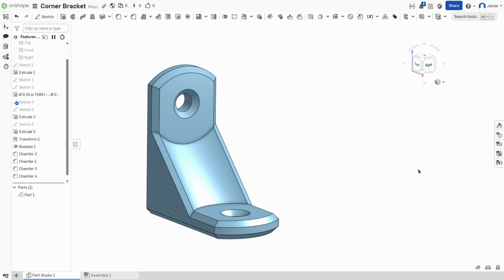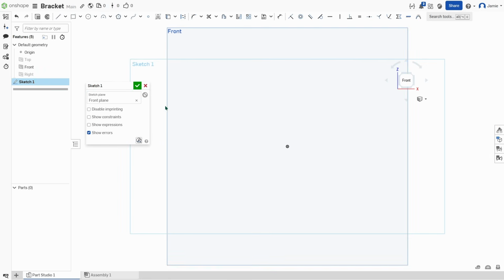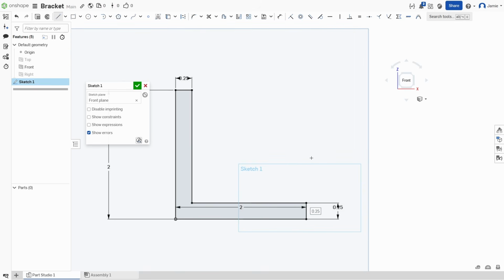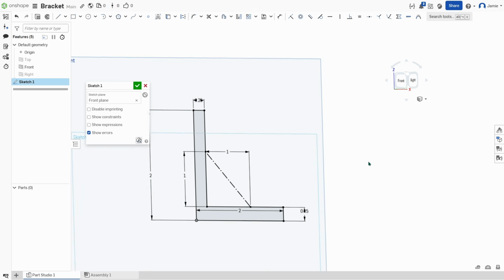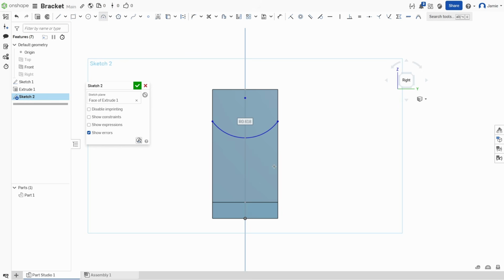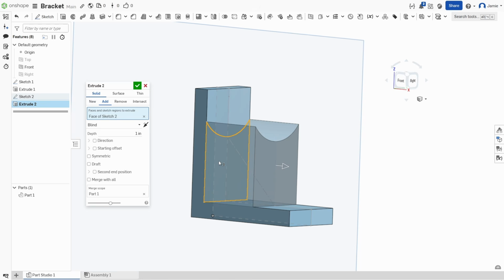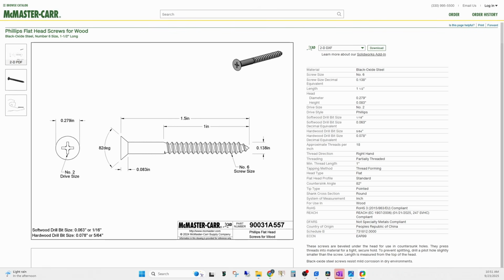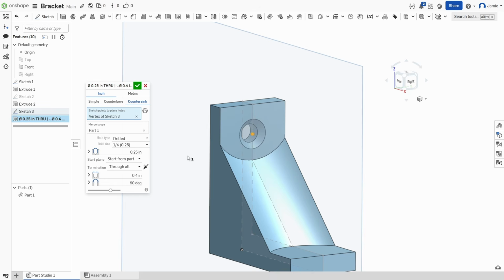Design a Corner Bracket with OnShape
In this video I walk through how to design a bracket. I go over Sketch, Extrude, Chamfer, Hole, and Fillet.